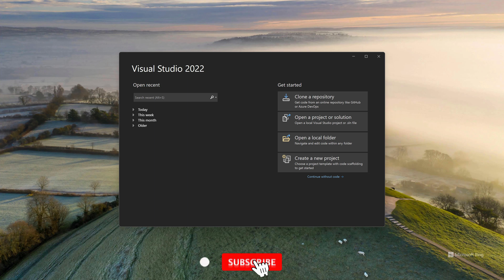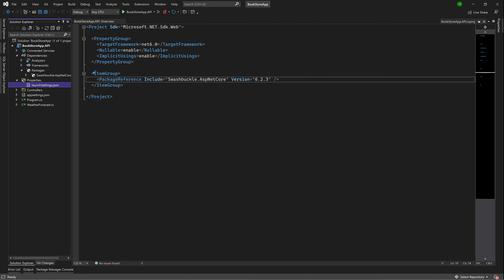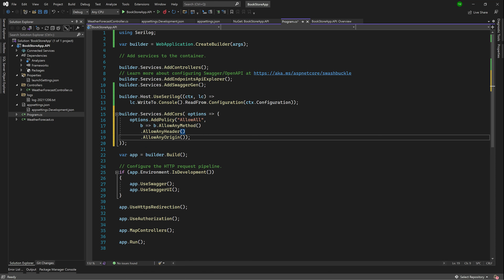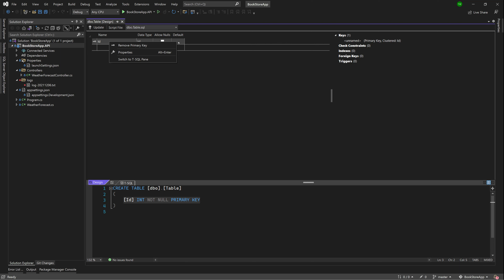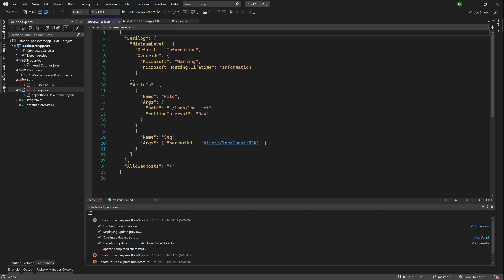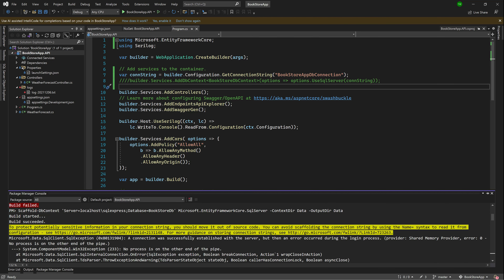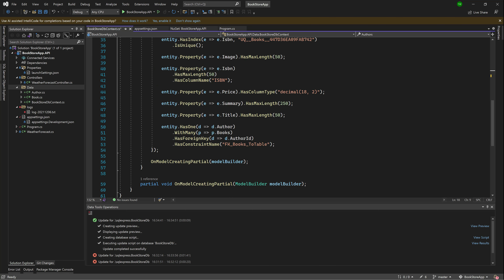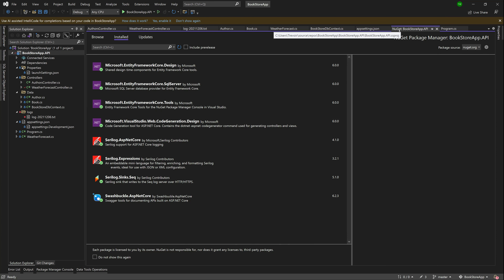ASP.NET Core 6 Web API Using Entity Framework Core 6 Database First Approach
Learn how to build and test a simple API that can perform CRUD operations and implements GET,POST, PUT and DELETE REST API operations. In this lesson, you will learn how to create an API using ASP.NET Core 6, create a database using SQL Server 2019, Scaffold the database using Entity Framework and then configure the API to ensure that it is secure and efficient.

This tutorial teaches the basics of building a web API with ASP.NET Core.

In this tutorial, you learn how to:
- Create a web API project.
- Scaffold a database context and table model classes.
- Scaffold a controller with CRUD methods.
- Configure routing, URL paths, and return values.
- Call the web API with Postman.

This video gives an introduction to Database First development using Entity Framework. Database First allows you to reverse engineer data models from an existing database.

Visual Studio 2022 with the ASP.NET and web development workload.

0:00 - Introduction
00:05:17 - Create ASP.NET Core 6 API Project
04:24 Tour API Project
09:44 - Add CORS Policy
14:04 - Setup Database Tables
23:55 - Scaffold Database using Entity Framework Core
39:46 - Scaffold and Test API Controllers and Endpoints
1:05:25 - Adding AutoMapper and Data Transfer Objects (DTOs)
1:32:04 - Scaffold and Test Controller with Relational Data Tables
1:36:10 - Configure AutoMapper and DTOs for Related Data
1:59:05 - Add Project to GitHub